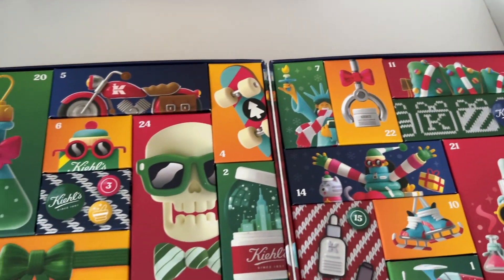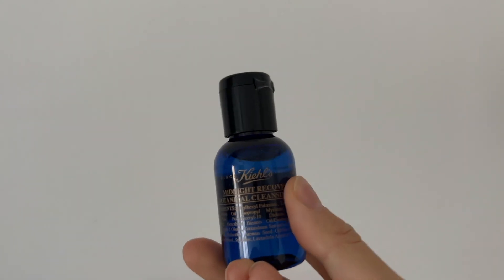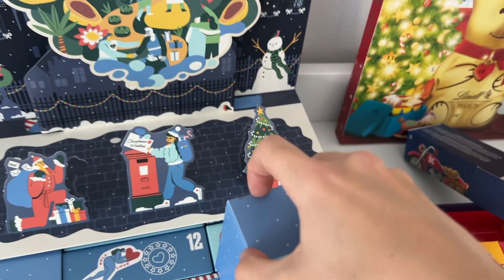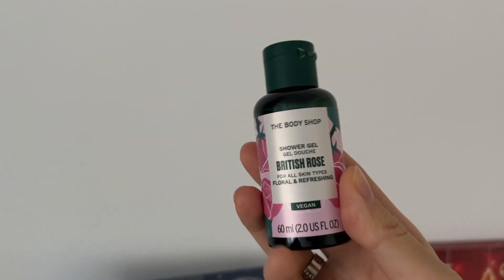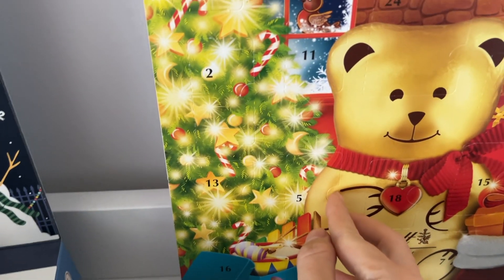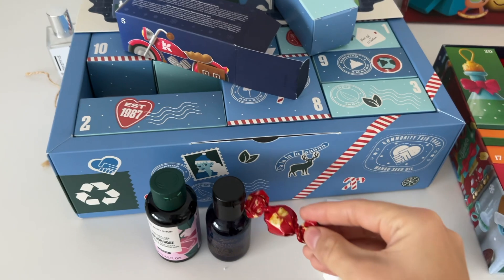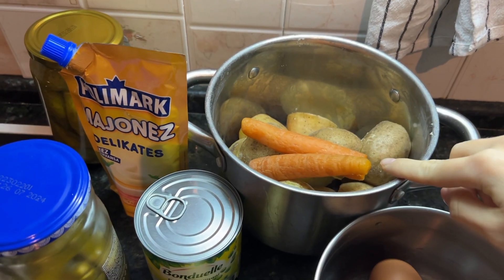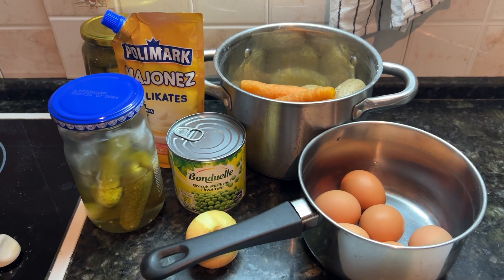vlogmas 2022 day 5: starting the week right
Welcome to day 5 of Vlogmas 2022!

Today we've headed for breakfast at TT Bistro, then went to D59B for coffee, and then spent most of the day working. I've also prepared a salad that you'd typically eat on New Year's Eve in Russia and we've all had it for dinner.

Overall, a pleasant, quiet day.